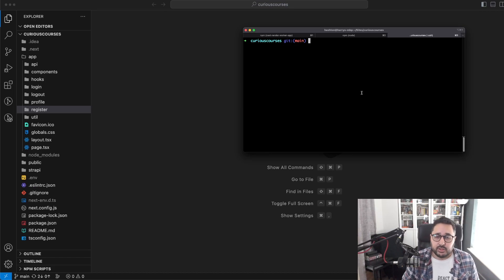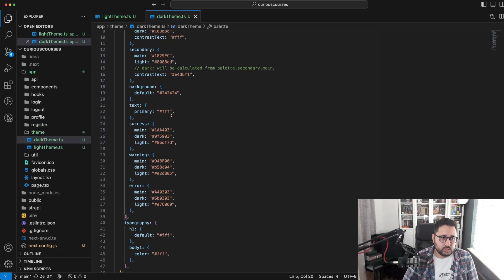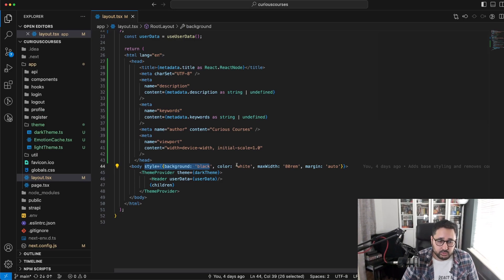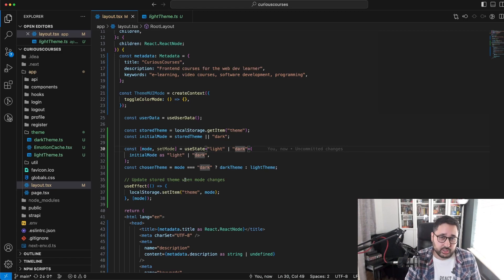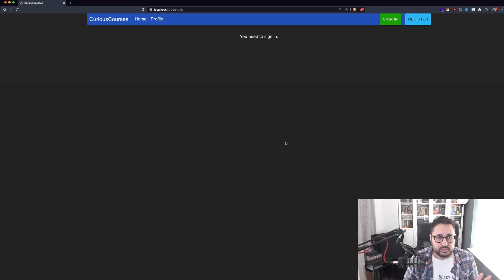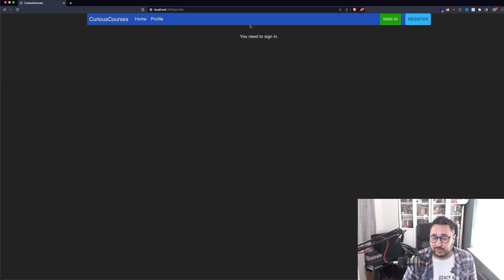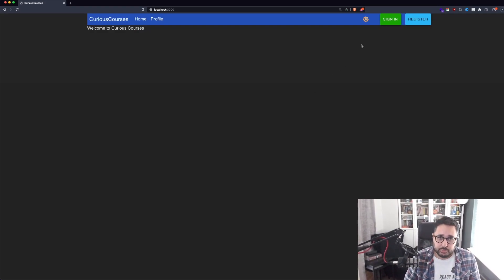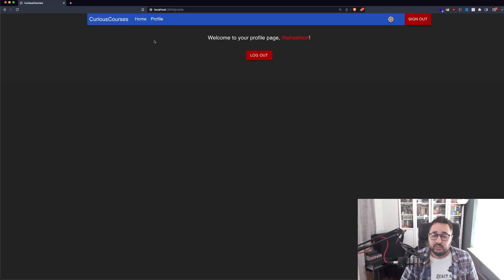Build a Full Stack E-Learning App | NextJS, Strapi, Typescript, MUI - 3.Styling + Theming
📚 Get to grips with adding MUI light & dark mode theming to our NextJS Strapi project. We make sure we can toggle between the two themes and the choice persists with our very own theme toggle component. We also tidy up some of the styling and our design system colours to the project.

Tutorials aren’t always enough to get you into a front-end career. Head to our website and apply for a job, guarantee and work with me directly:

What you will get:
Unlimited one-to-one live coaching with me
Apply for you - once you are ready and have learned the skills, our coaches will apply for you
Beginner-friendly, no experience or degree needed

Still not sure? Ask me directly on Instagram to see how I can help you

0:00 Intro
1:10 Adding Material Icons
1:58 Styling brief
2:35 Creating Light Theme
3:42 Creating Dark Theme
4:34 Emotion Cache Helper
5:07 Theming Layout
10:29 CSS Reset (Baseline)
11:00 Theme Toggler component
18:39 Outro